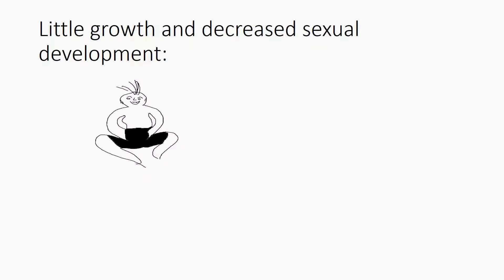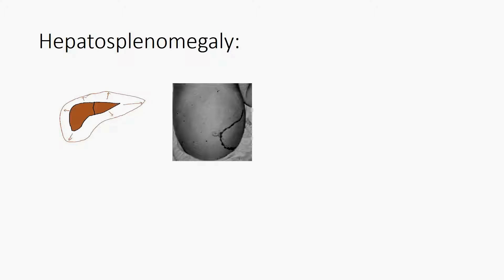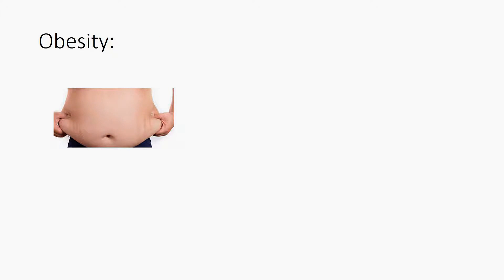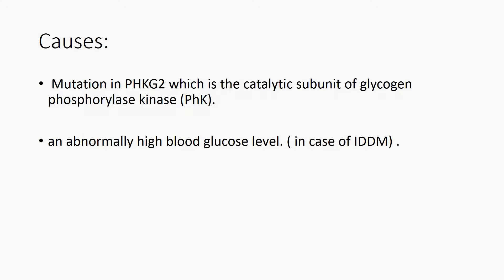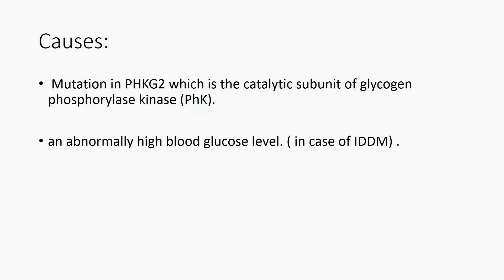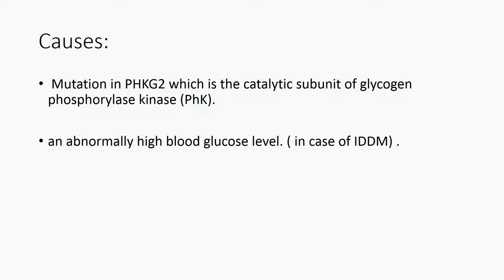Mauriac syndrome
Complication of T1D ( IDDM).